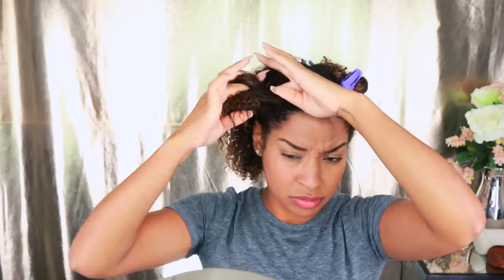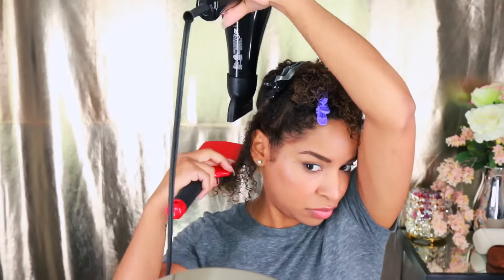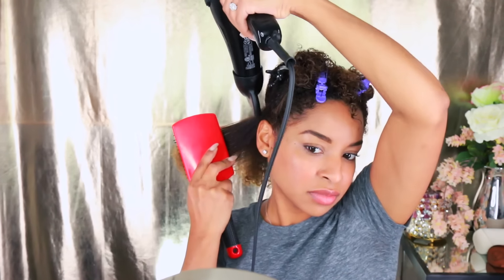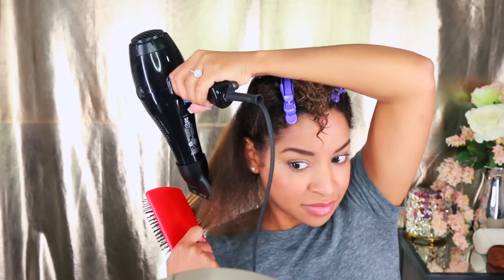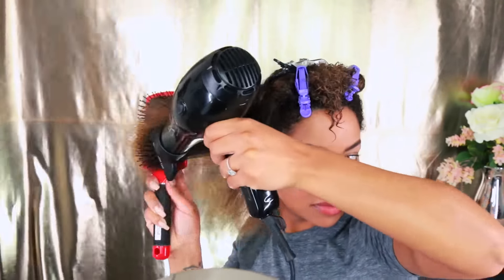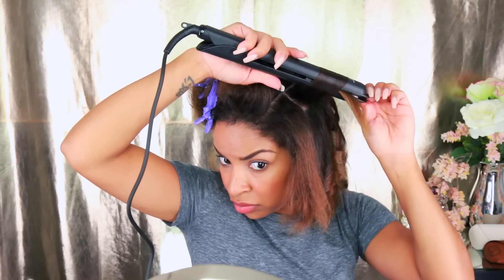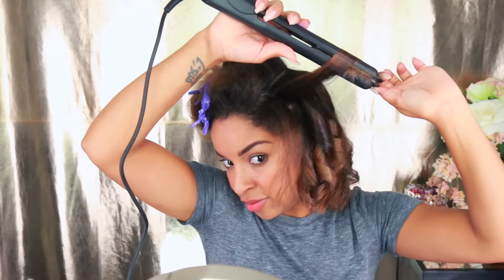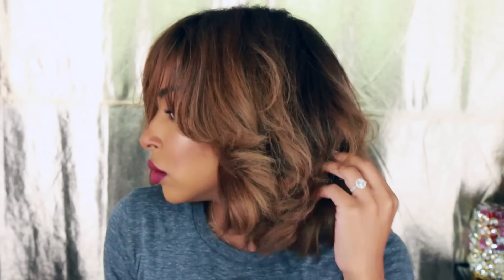How To: Flat Iron Hair For A Wavy Look On Natural Hair |Beauty By Lee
It's Beauty By Lee! I love all things Makeup and Fashion and just playing around with beauty products coming up with makeup tutorials teaching you all how-to do your own makeup!